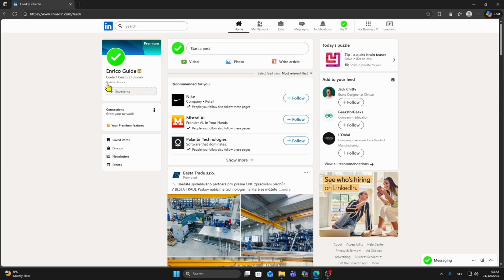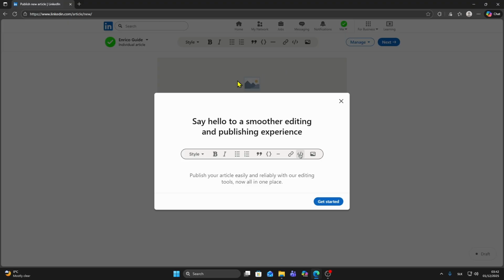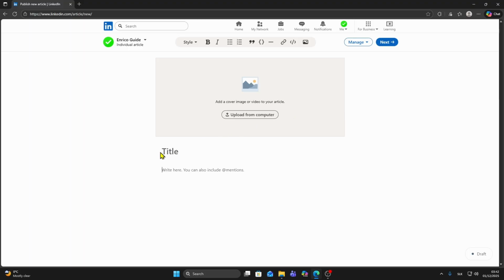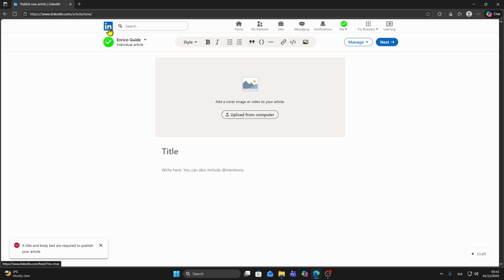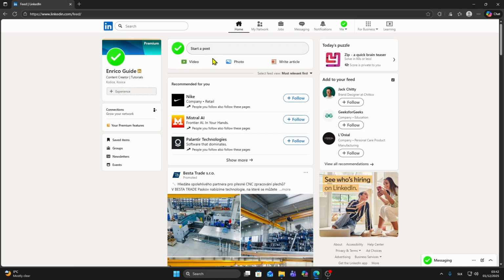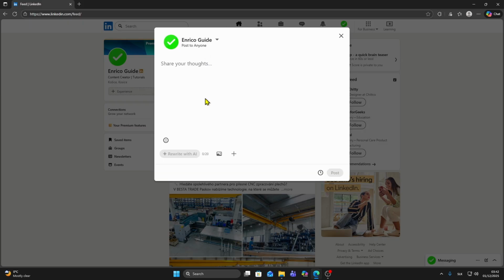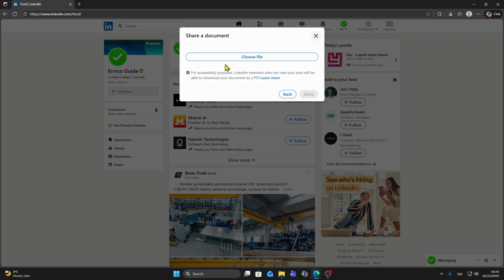How to Post an Article on LinkedIn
If you want to post an article on LinkedIn, this tutorial will show you two different methods you can use. I’ll guide you through how to start a new post and click the “Write article” option, where you can create a full LinkedIn article with a title, cover image, and formatted text. LinkedIn’s article editor also includes rich formatting options like bold text, hyperlinks, headings, and more. Once you finish writing, you can click Next and publish.

I’ll also show you a second method: uploading your article as a document. If your article is already written as a PDF, DOCX, or similar file, you can open the post composer, tap the plus button, choose “Add a document,” and upload your file directly from your computer. LinkedIn will display your document as a scrollable post inside the feed.

How to Write an Article on LinkedIn
How to Publish Articles LinkedIn
How to Upload a Document Article LinkedIn
How to Create Long-Form Content LinkedIn
How to Use LinkedIn Article Editor
How to Add Cover Image to LinkedIn Article
How to Format Article Text LinkedIn
How to Post PDF Article LinkedIn
How to Share Written Content LinkedIn
How to Use Write Article Feature LinkedIn
How to Publish Blog Posts on LinkedIn
How to Add Document to LinkedIn Post
How to Upload PDF or DOCX LinkedIn
How to Post Professional Articles LinkedIn
How to Publish Thought Leadership Content
How to Boost Visibility With Articles LinkedIn
How to Use LinkedIn Publishing Tools
How to Share Research Papers LinkedIn
How to Publish Long Posts LinkedIn
How to Write and Publish LinkedIn Articles
How to Upload Written Work LinkedIn
How to Post Content for Networking LinkedIn